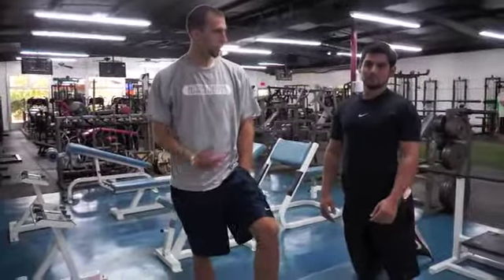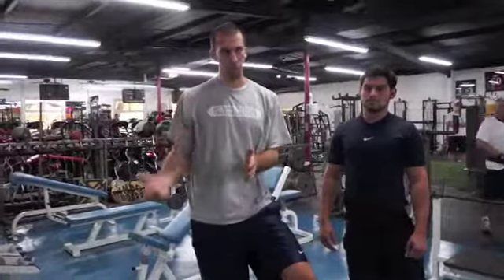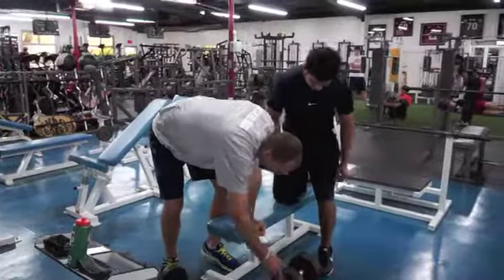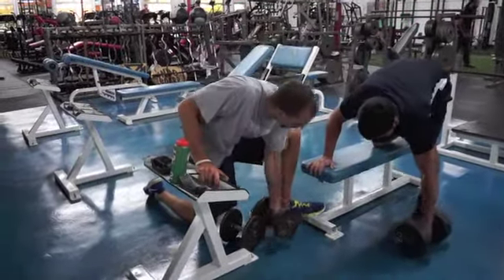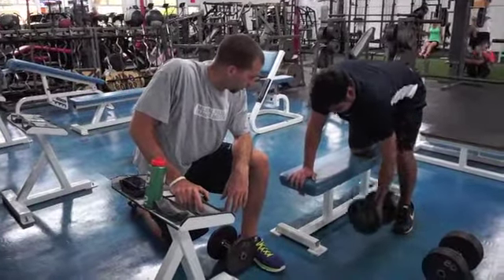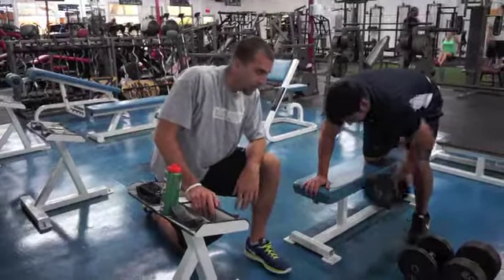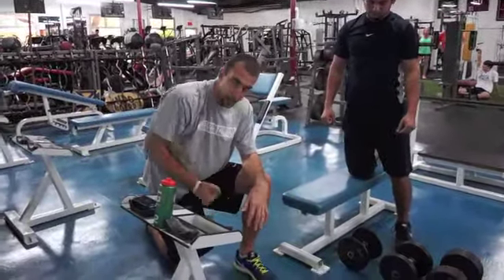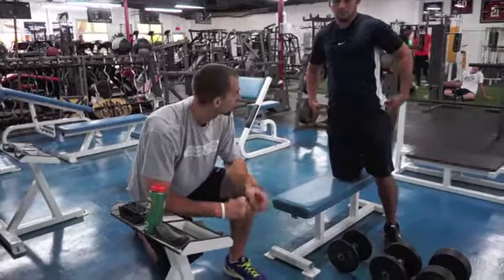50% Drop Set